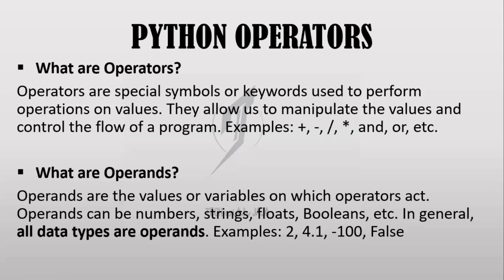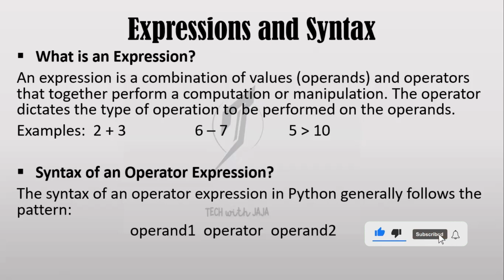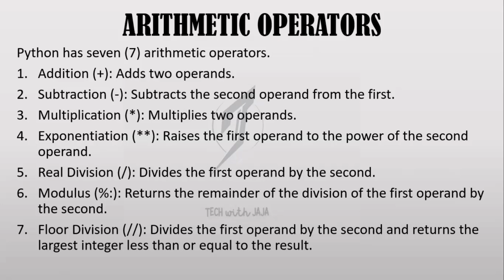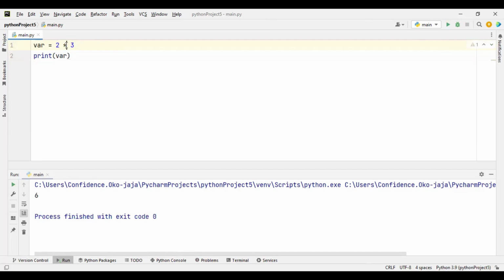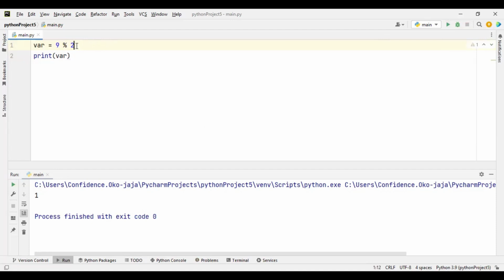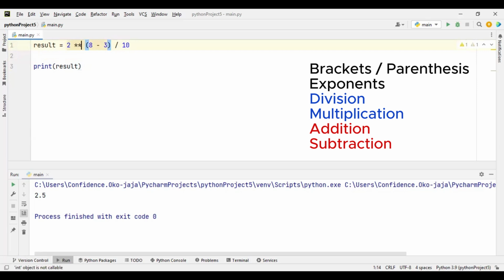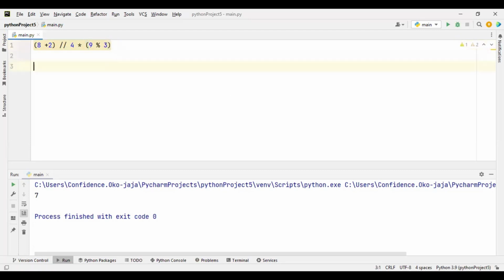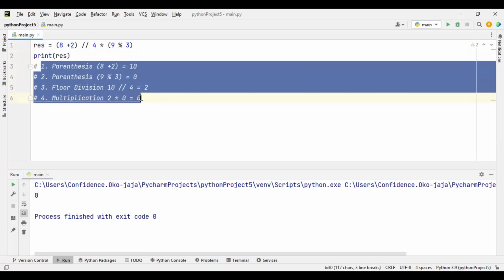Master Python Operators: Comprehensive Guide with Examples | Python for Beginners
Welcome to our comprehensive guide on Python operators! In this video, we delve deep into the different types of operators in Python, including arithmetic, comparison, logical, bitwise, and assignment operators. Whether you are a beginner or looking to brush up on your Python skills, this tutorial is perfect for you.

1. Introduction to Python Operators
2. Arithmetic Operators:
3. Comparison Operators
4. Practical Examples and Use Cases